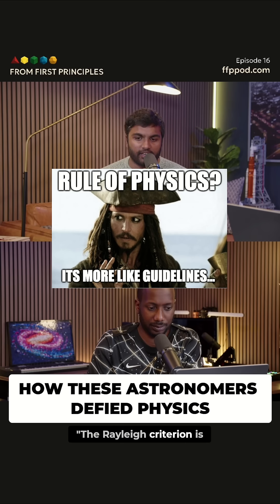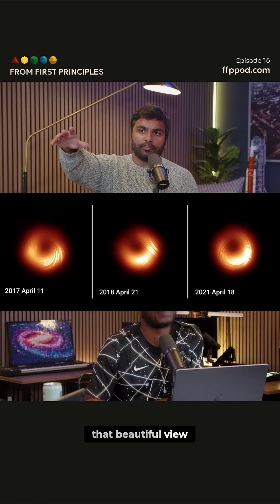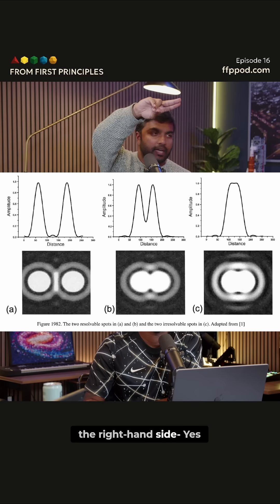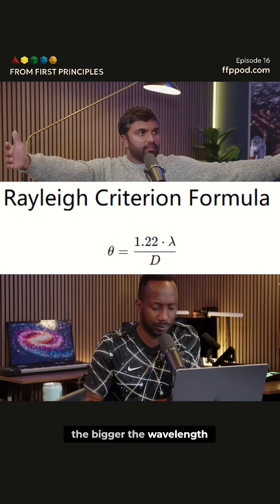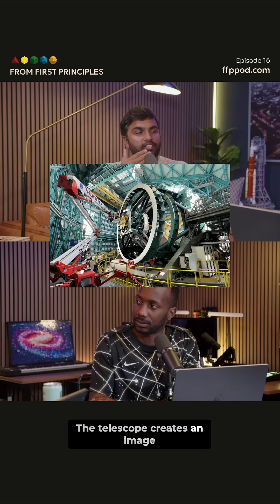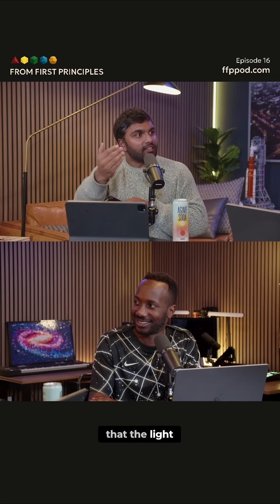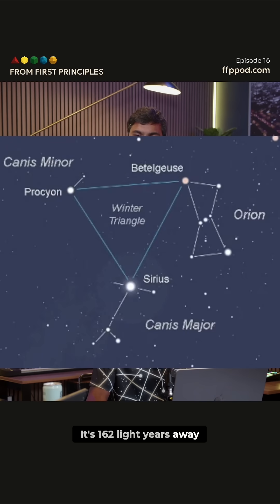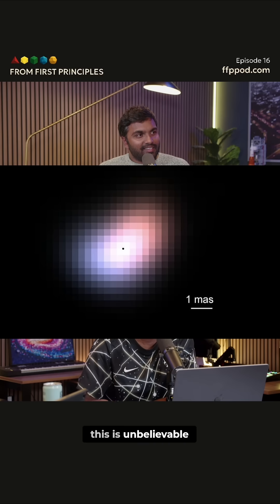Rayleigh Criterion: More Like Guidelines?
The Rayleigh criterion? Turns out it's not so fundamental. Extracting light's timing (phase) unlocks higher resolution than previously thought possible in telescopes.